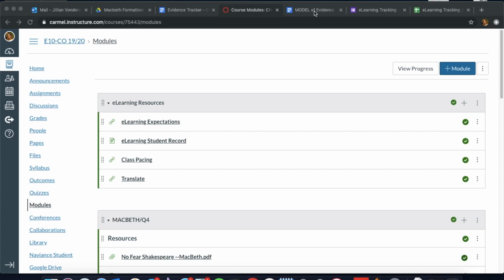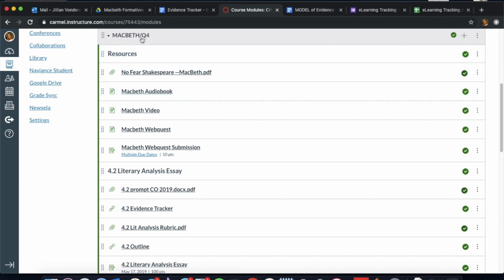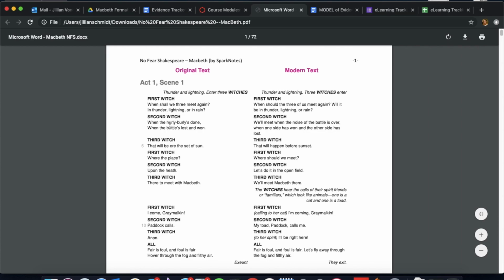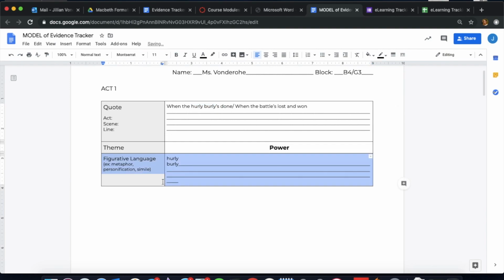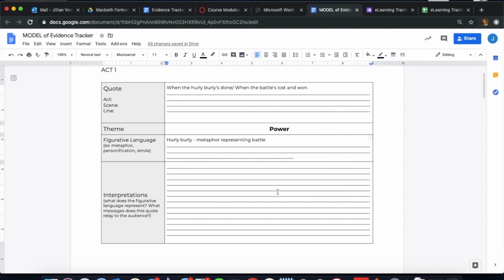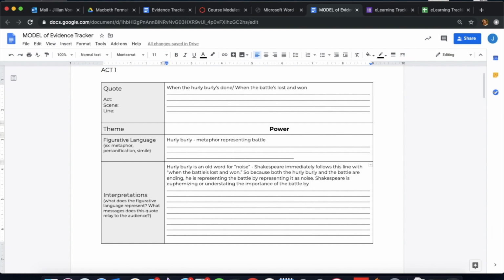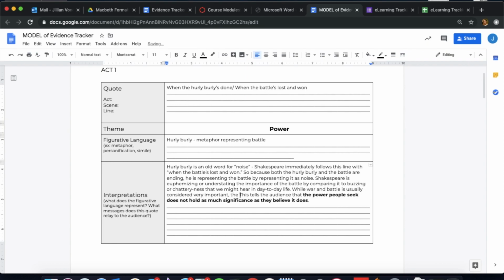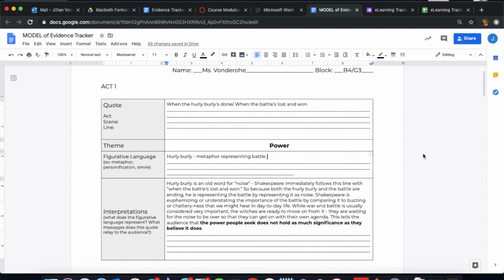Text based Literary Analysis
Use this process to pull evidence from a text and analyze theme. Shown through a close reading of Macbeth.